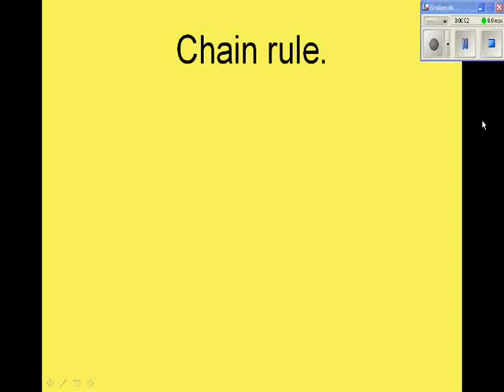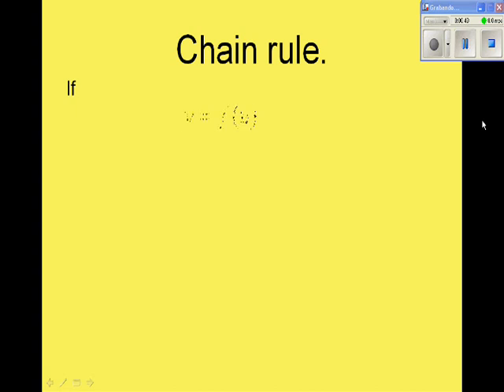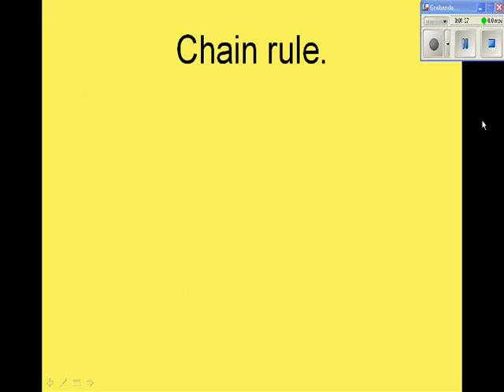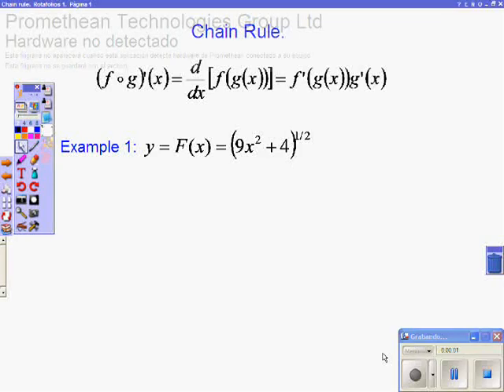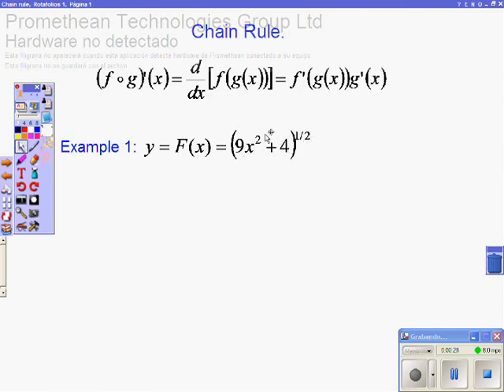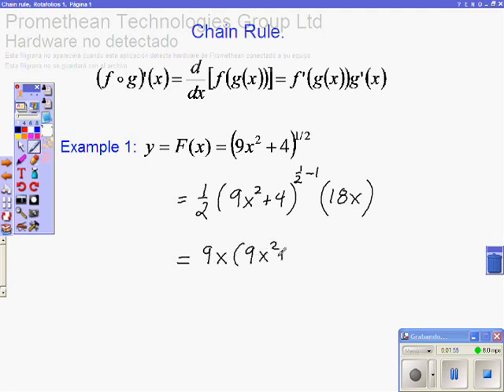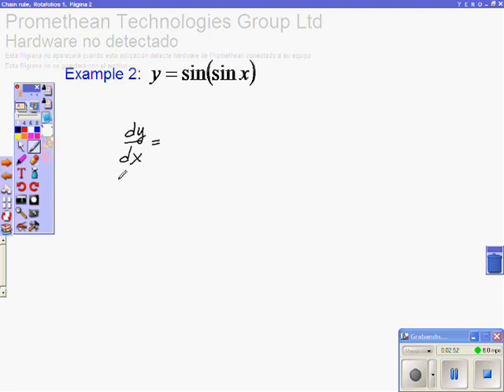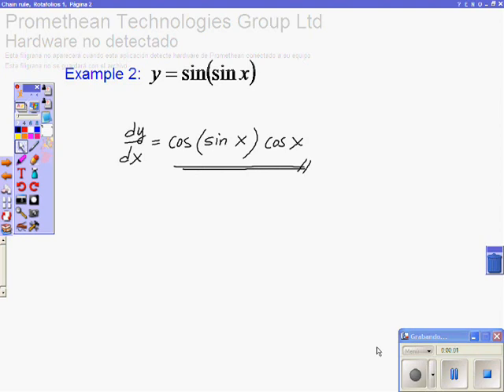The Chain Rule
This is a video that, hopefully, will help you understand one of the most important concepts in Calculus: the Chain Rule.